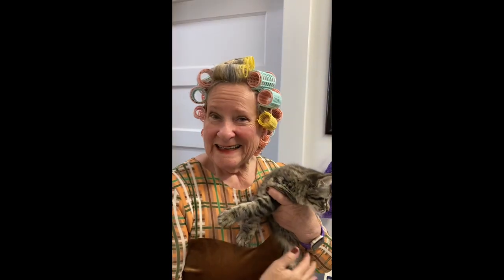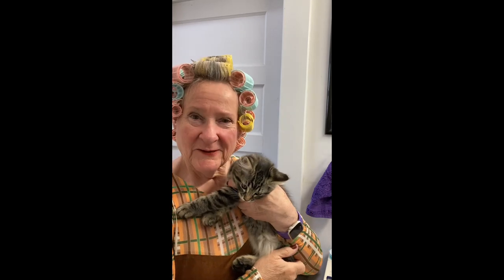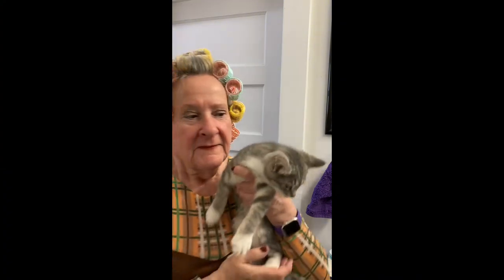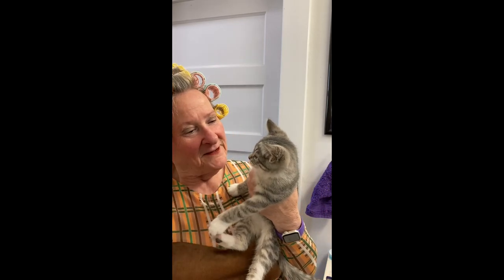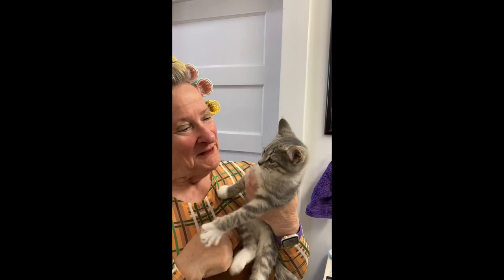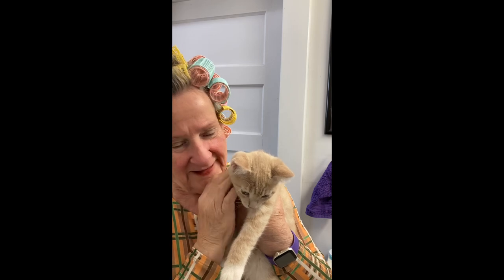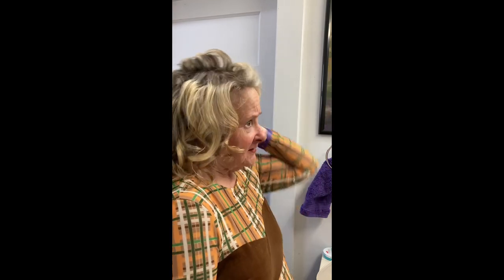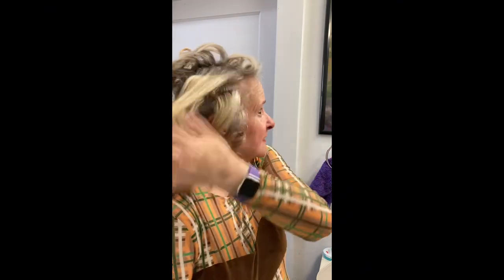How To Use Hair Curlers Rollers